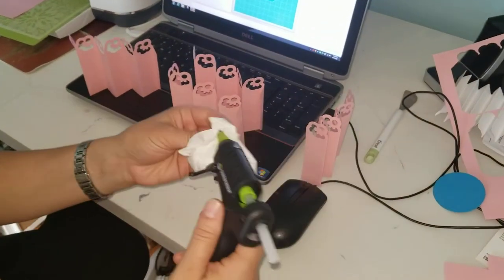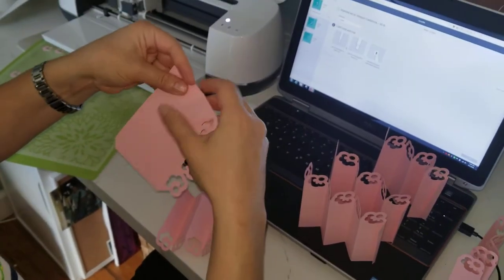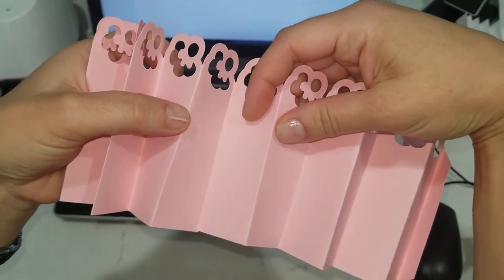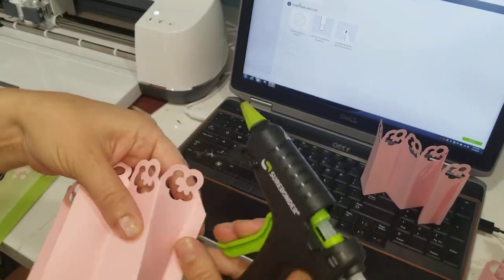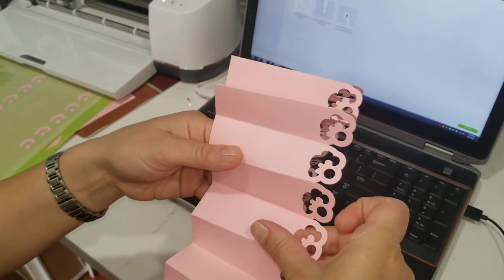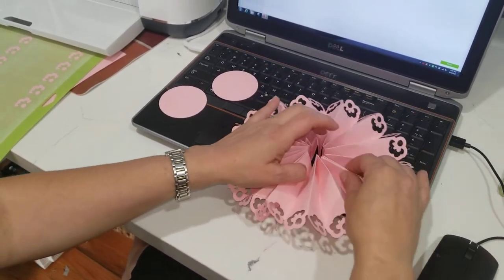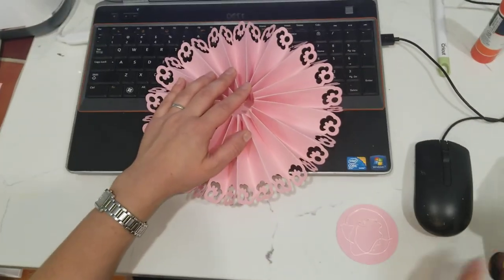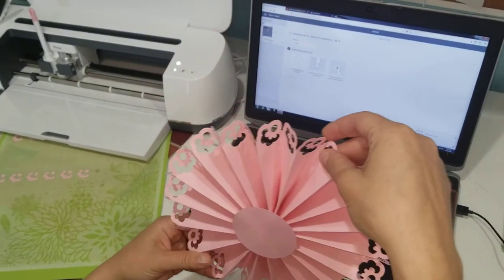Cricut Rosette part 2.2